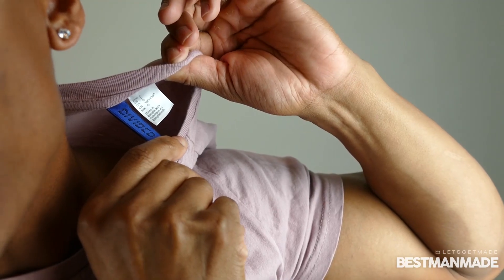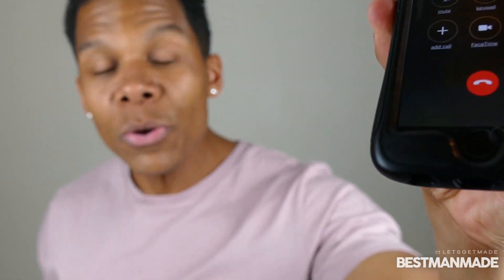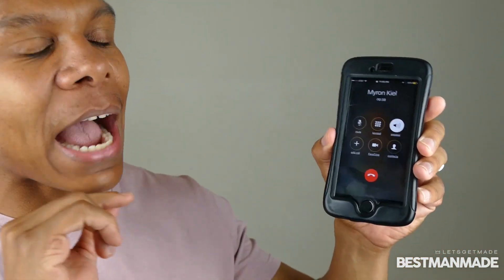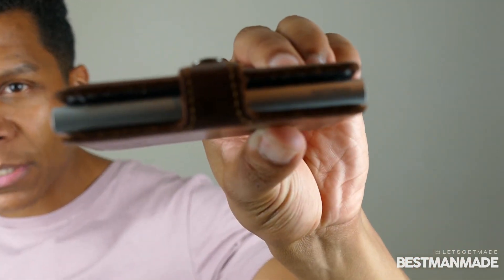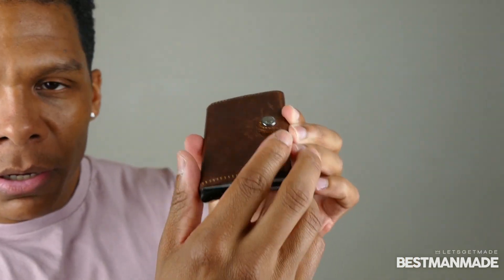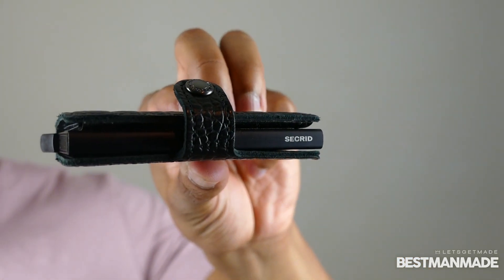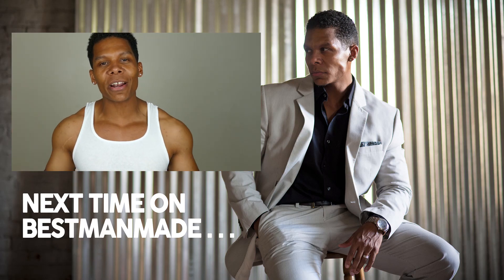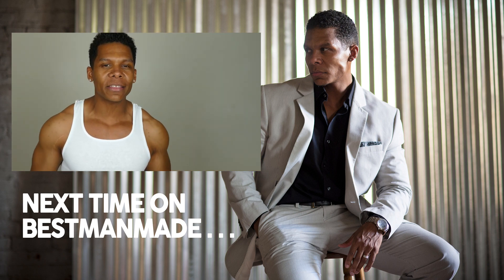SECRID MINI-WALLET REVIEW // BESTMANMADE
BESTMANMADE - "Boys are Born. Men are Made."

DESCRIPTION:

With Father's Day creeping up, many ladies have asked me what they should get their husband (father of their children) as a really nice gift. One thing that comes to mind is something that "most" guys have and need to be updated - their wallet. I first saw the SECRID wallet at a store in LA. Not long after returning home, I looked it up. I am glad to say my wife and sister-in-law gifted it to me last Christmas and I have carried it ever since. This is not a paid advertisement. I just like the product and want to put you all on to the swag that is the SECRID wallet. If you are interested in getting one, click on the link above.

Let's Get Made - Best Man Made
LETSGETMADE - BESTMANMADE ARE TRADEMARKED